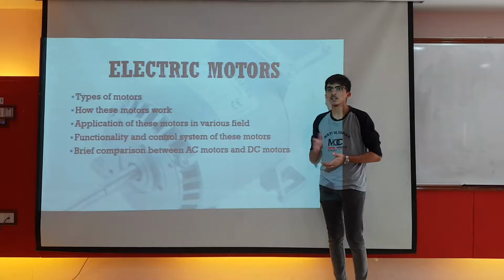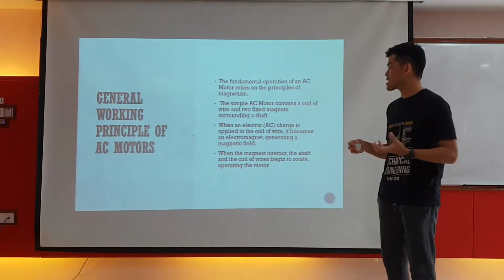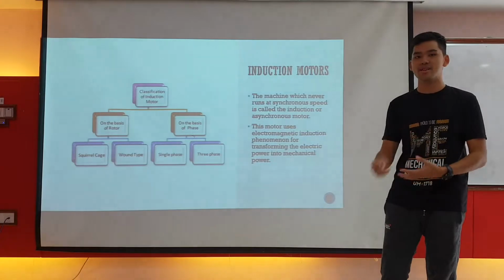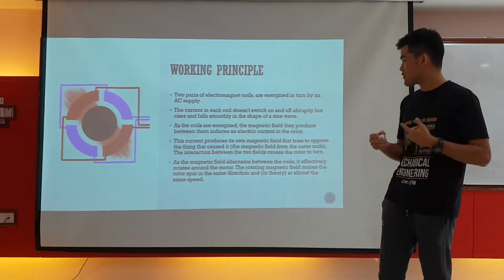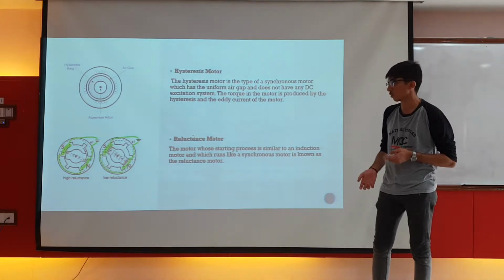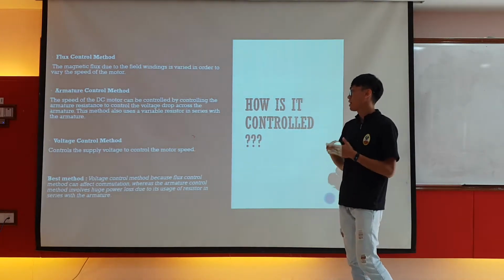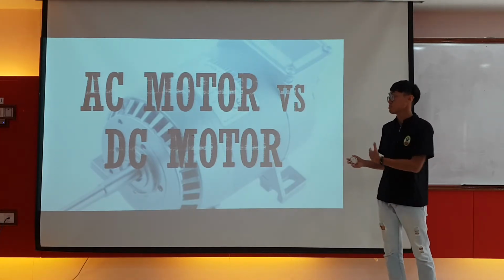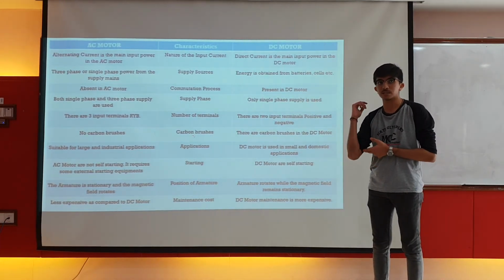KIG2001 Fundamental of Electrical Engineering Assignment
Type of motors
How these motors work
Application of these motors in various fields
Brief comparison between AC and DC motors

Darshan A/L Nilesh Kumar (KIG170031)
Ng Boon Ken (KIG170510)
Khor Gao Quan (KIG170044)